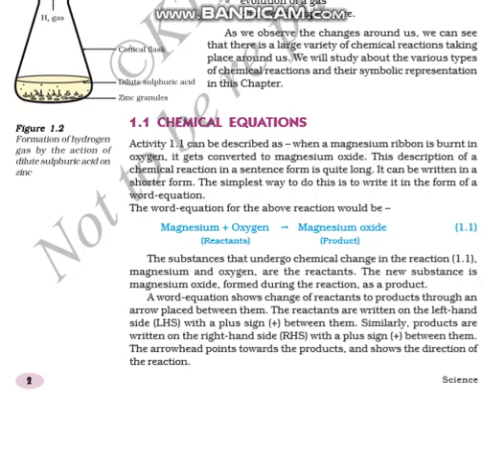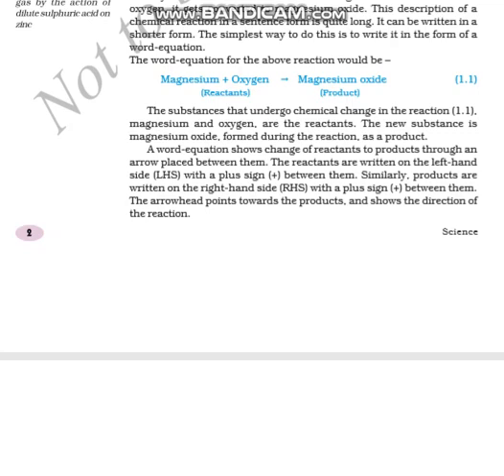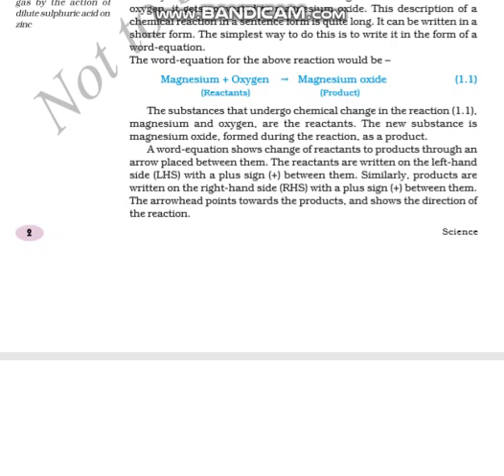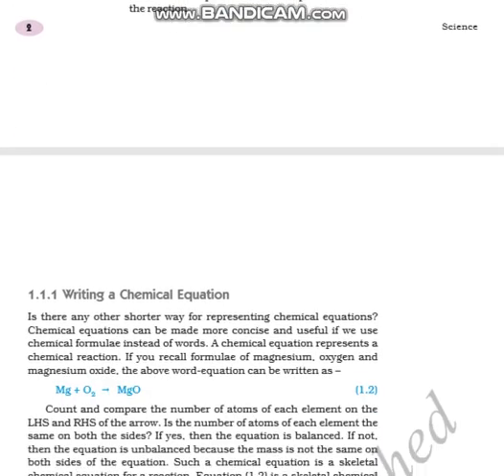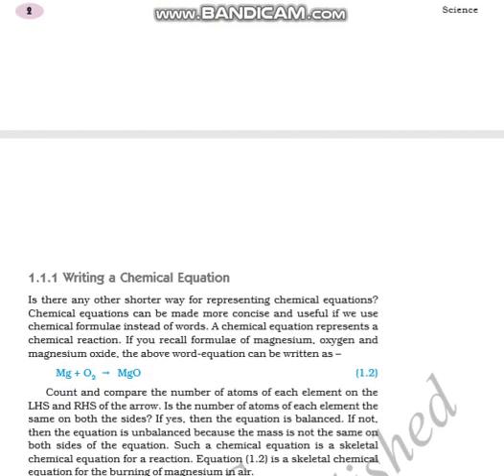CLASS 10 SCIENCE LSN 1"CHEMICAL REACTION & EQUATION"PART3/13 by INNOVATIVE INTERNATIONAL SCHOOL, GLB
CLASS 10 SCIENCE LSN 1 "CHEMICAL REACTION & EQUATION" PART 3/13  by INNOVATIVE INTERNATIONAL SCHOOL, Gulbarga.